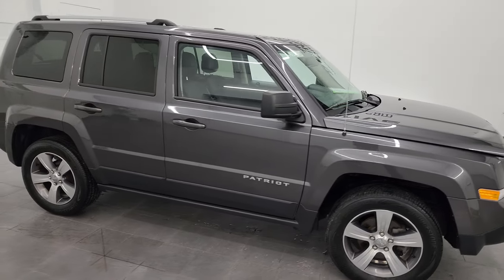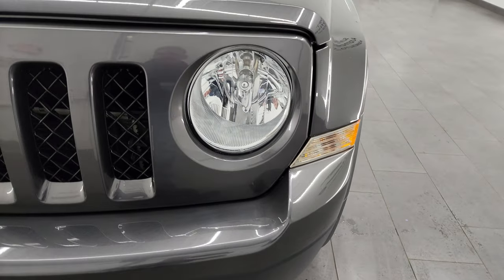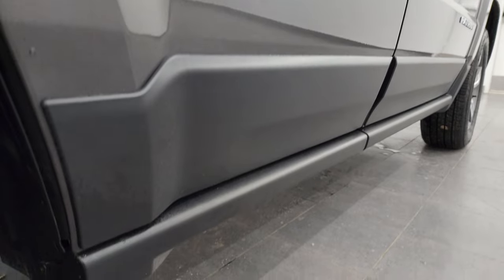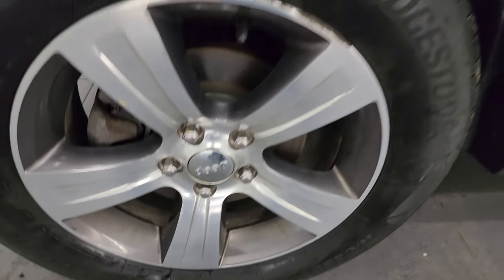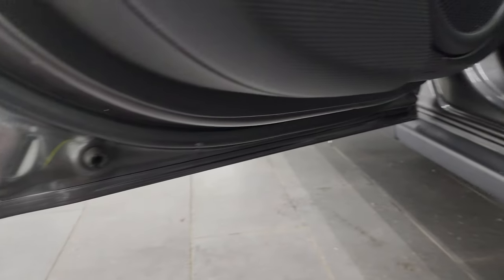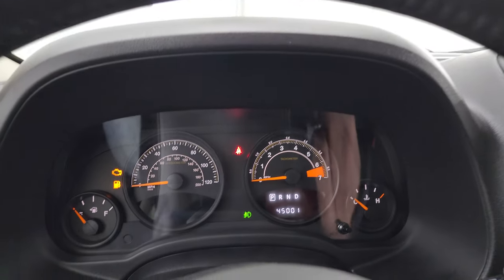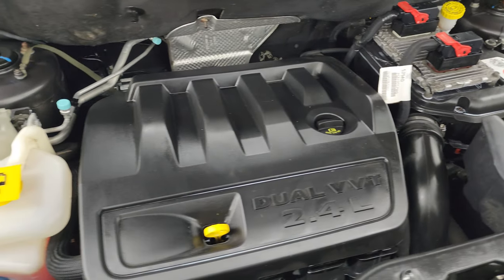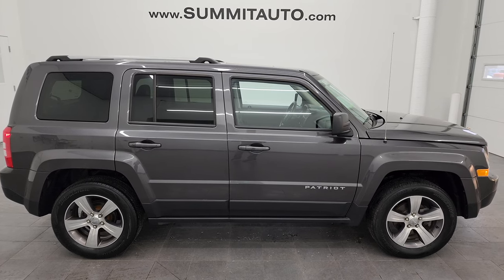2017 JEEP PATRIOT HIGH ALTITUDE MOON GRANITE CRYSTAL 4K WALKAROUND 13553ZA SOLD!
This 2017 JEEP PATRIOT HIGH ALTITUDE 4X4 IN GRANITE CRYSTAL METALLIC FOR SALE IN FOND DU LAC OSHKOSH WISCONSIN 54935 is the vehicle we did walk around review of today.

Thank you for checking out this video of this 2017 JEEP PATRIOT HIGH ALTITUDE 4X4 IN GRANITE CRYSTAL METALLIC FOR SALE IN FOND DU LAC OSHKOSH WISCONSIN 54935

STOCK: 13553ZA
PRICE: $18,999
MILES: 44,990
MAKE: JEEP
MODEL: PATRIOT
VIN: 1C4NJRFB6HD195526
LOCATION: FOND DU LAC OSHKOSH WISCONSIN, 54937 TRUCKS ON 41

CLEAN TITLE HISTORY! CLEAN CARFAX! 2.4 Liter I4 DOHC Engine, 172 Horsepower, High Altitude Edition, Cold Weather Package, Automatic Transmission Center Console Shifter, 6 Speed Automatic Transmission with Optional Manual Tap Shift, Turn Dial 4x4 Four Wheel Drive 4WD, Power Sunroof Moonroof Sun Roof Moon Roof, Reverse Backup Camera Rearview Camera, Power Driver's Seat, Dual Heated Seats, Non Smoker, Dark Charcoal Leather Seats, Bucket Seats, 2nd Row Bench Seating, Heated Power Mirrors, Electronic Stability Control Traction Control ESC, Bridgestone Ecopia 225/60 R17 Tires, Painted and Polished Aluminum Rims Premium Wheels, Four Wheel Disc Brakes, Fog Lights, Roof Rack Rails, AM / FM Radio Tuner, Sirius/XM Satellite Radio Capabilities Sirius / XM, CD Player, U Connect Hands Free Bluetooth Hands-Free Phone System Blue Tooth, Auxiliary MP3 Jack Portable Audio Connection, USB Jack Portable Audio Connection, 28 GB Hard Drive MyGig, Keyless Entry with Factory Remote Start, Manual Raise Rear Gate, Rear Window Defroster, Adjustable Height Seatbelts, Driver and Passenger Front Air Bags, L.A.T.C.H. Child Safety System, Side Curtain Air Bags SRS Safety Restraint System, 2nd Row Power Windows, Multi-Function Steering Wheel Controls, Compass, Outside Temperature Display and Mileage Display, Fold Down Rear Seats, Factory Floormats, Air Conditioning AC, Cruise Control, Power Locks, Power Windows, Tilt Steering Wheel, Automatic Headlights Autolamp, Granite Crystal Metallic Clearcoat, CLEAN AUTOCHECK! Nicely Equipped! This is one of the sharpest 2017 Jeep Patriot Suvs we have ever had on our lot! Make your move before this super clean 4wd is gone!

STOCK: 13553ZA
PRICE: $18,999
MILES: 44,990
MAKE: JEEP
MODEL: PATRIOT
VIN: 1C4NJRFB6HD195526